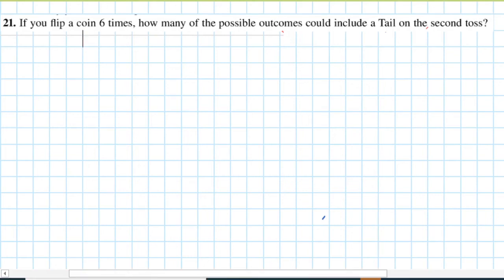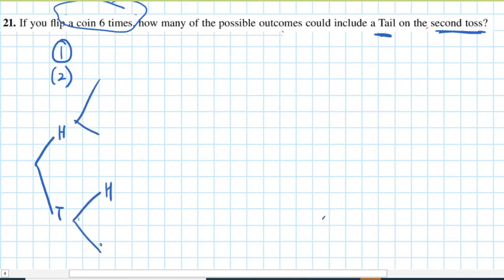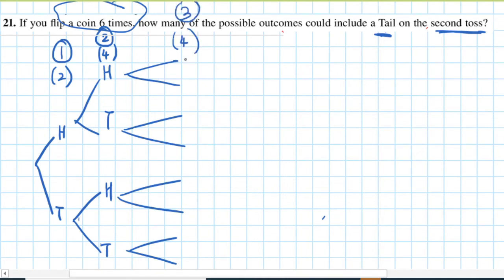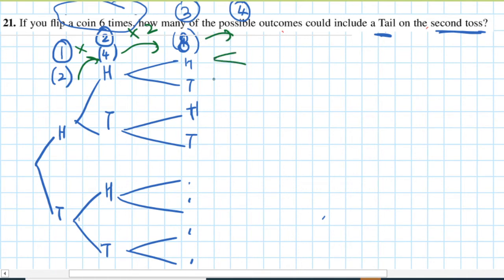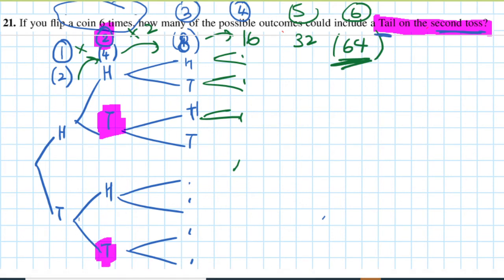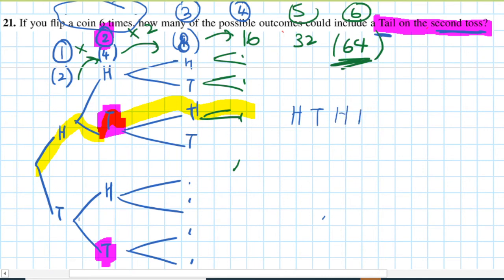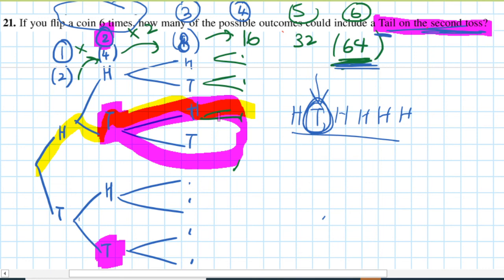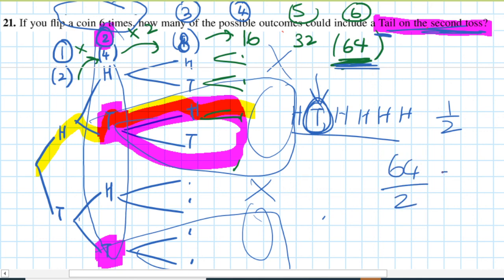9 13 3 q 21 tree diagram question